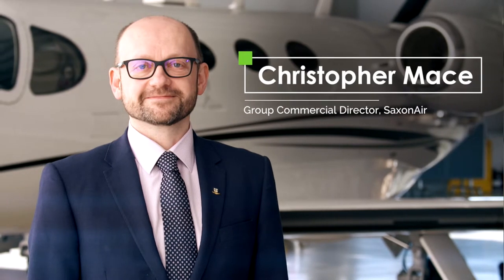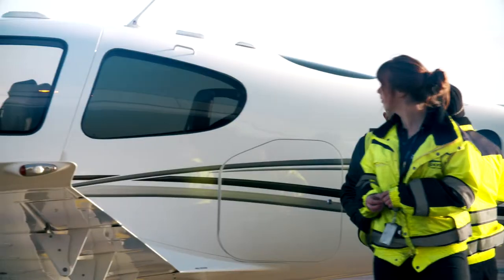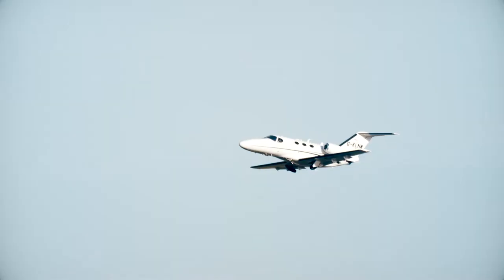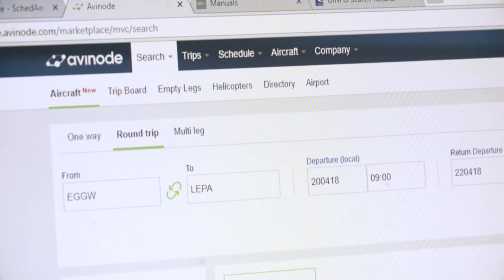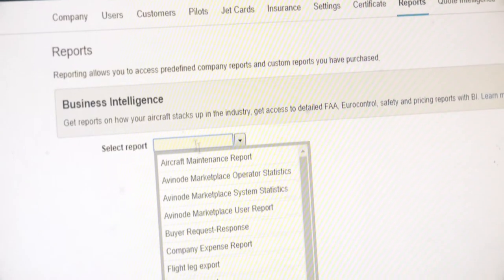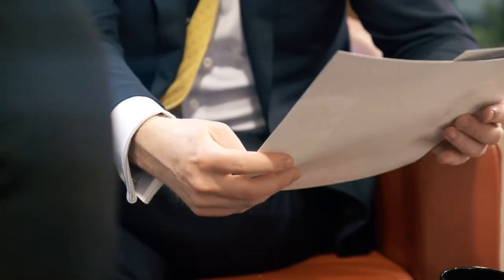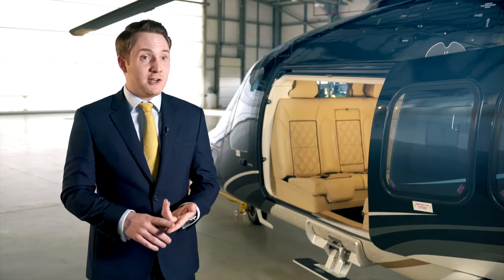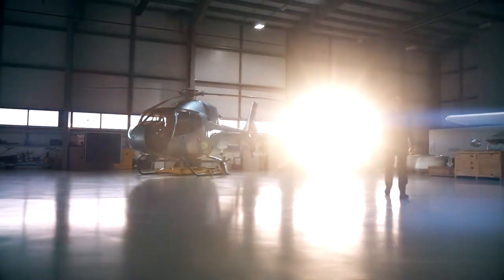Software Testimonial | 8020/Avinode | Holler Video Production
Holler are an award-winning corporate video production company based in London & Surrey making the best video content for mobile and online.

Avinode came to us (through 8020 Communications looking to create a testimonial video to show off their global aviation charter software.

We were sent to Saxon Air, a Norwich based private air travel charter company to ask them about how the Avinode system, with SchedAero has helped them to develop and grow their business.

During pre-production, we worked closely with Avinode to ensure that we fully understood their requirements to make this video work.

We sent a crew to Norwich Airport, one of Saxon Air’s hubs, to film the testimonial. Over a day we filmed interviews and captured some excellent B-Roll of their hangar and Aircraft to accompany the interviews.

In post-production we aimed to create a high energy, fun but informative two minute testimonial video to keep viewers engaged.

After assembling the interviews, and creating the narrative for the testimonial, we started placing our best b-roll on top. To finish it off, we designed custom colour grading to really make the video pop.